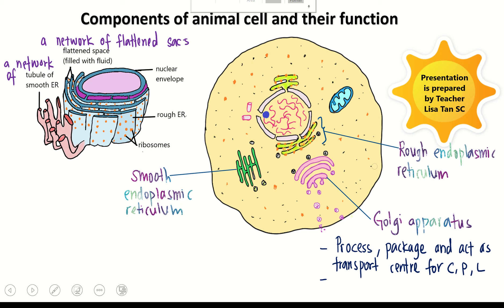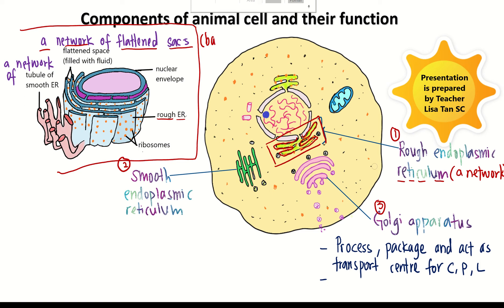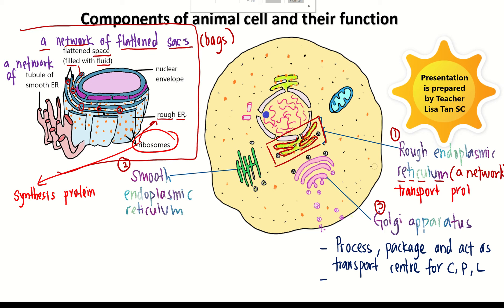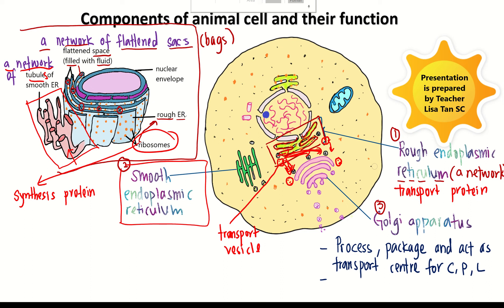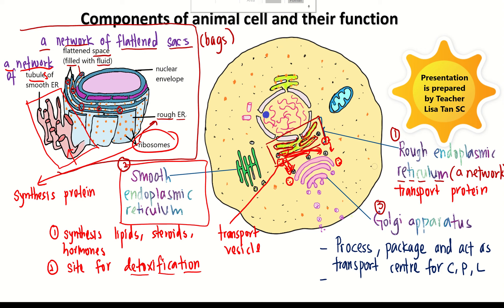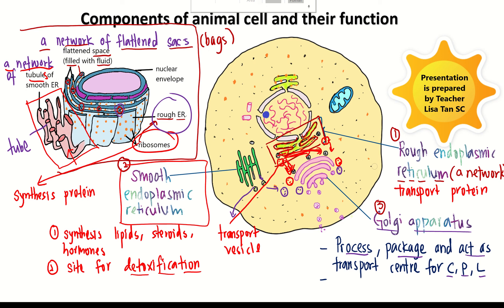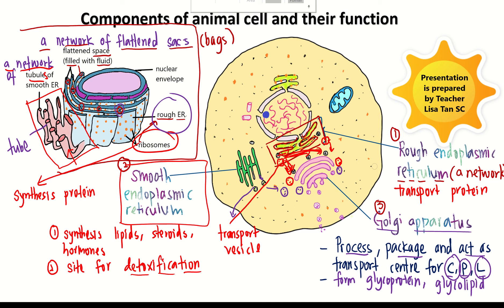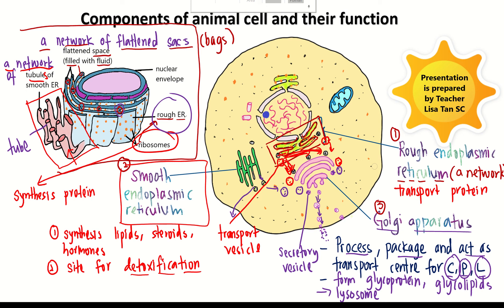F4 KSSM Biology Chapter 2 Cell Biology and Organisation (Part 2) - Teacher Lisa Tan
Structure and function of rough endoplasmic reticulum, smooth endoplasmic reticulum and Golgi apparatus.